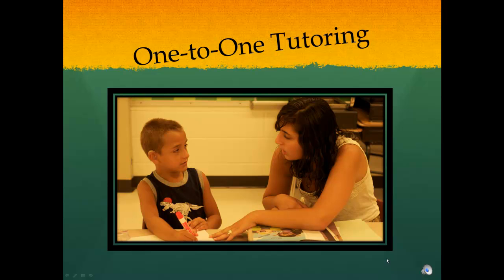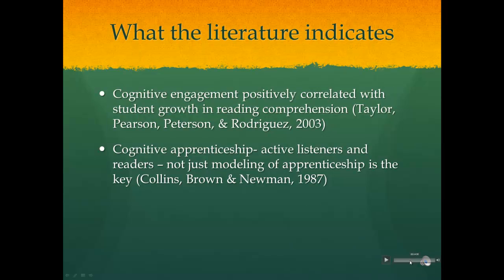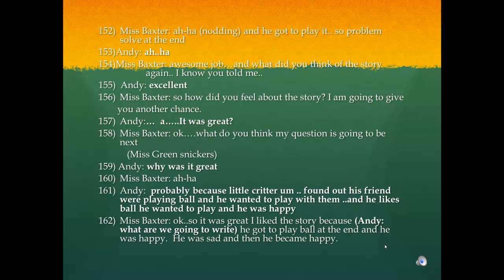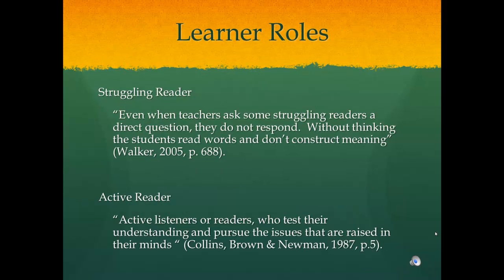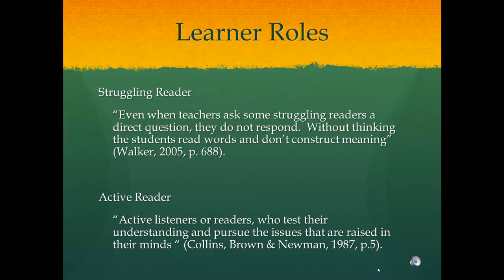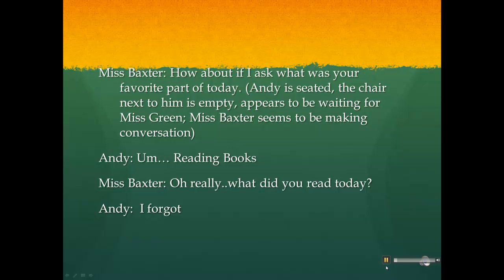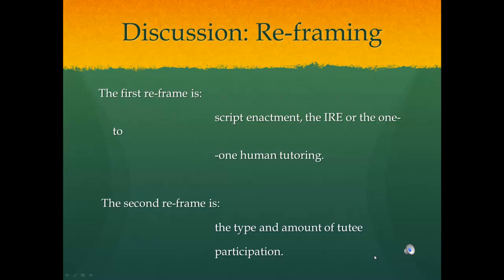The Good Tutee and the Role of Dialogue